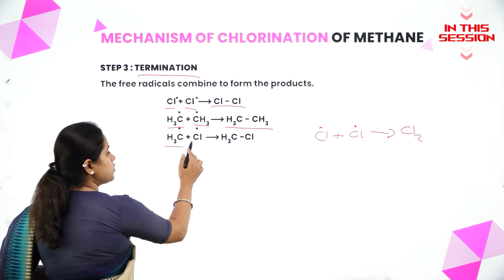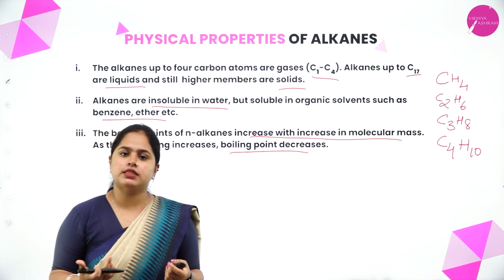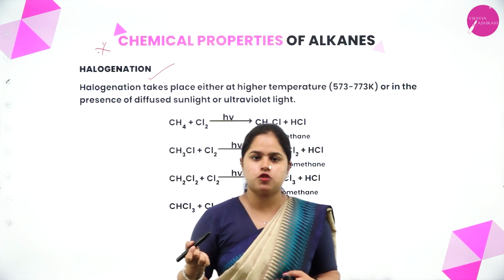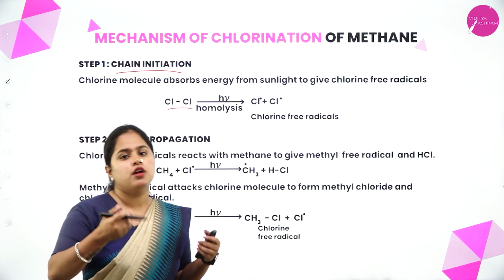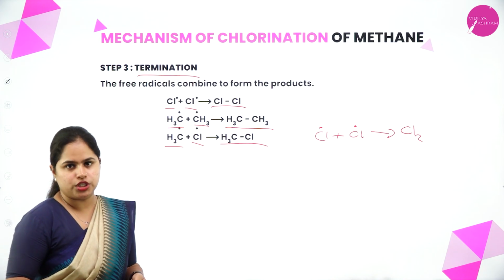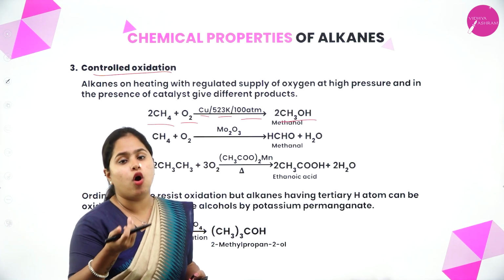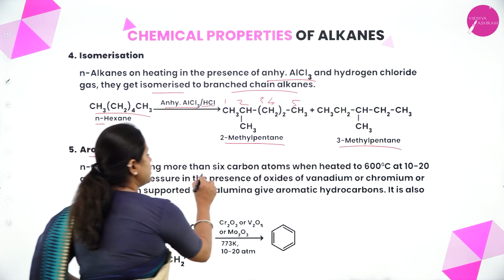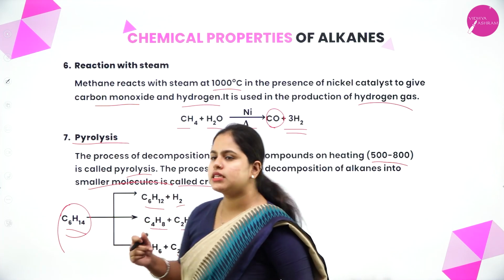DAY 40 | CHEMISTRY | CLASS XI | HYDROCARBONS | L2